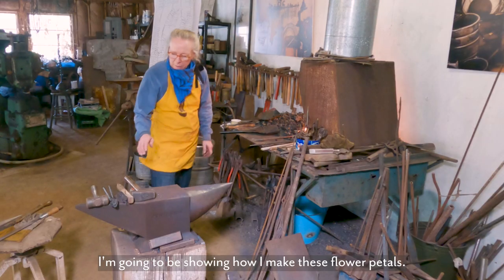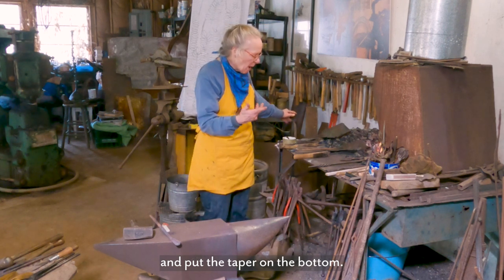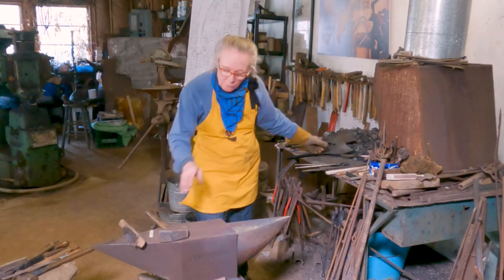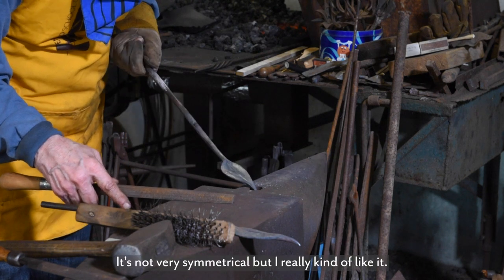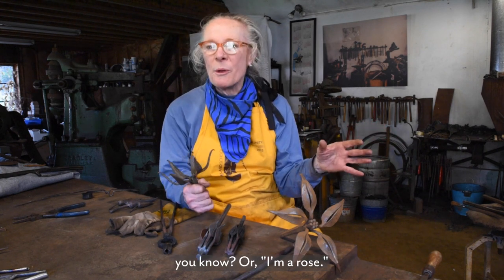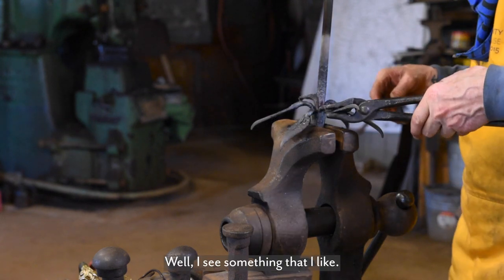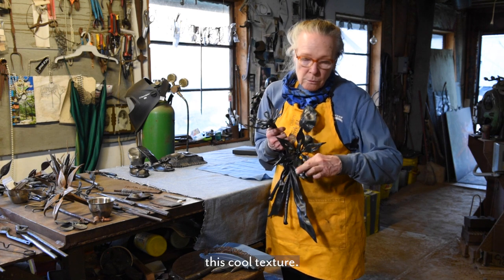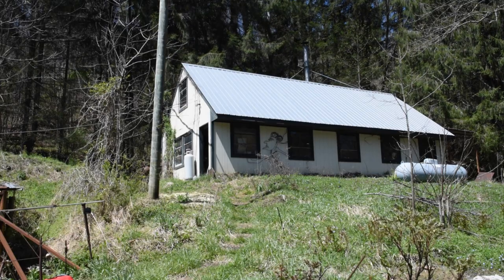Elizabeth Brim Master Blacksmith Demonstration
ELIZABETH BRIM
2021 Fire on the Mountain Virtual Blacksmith Festival, Spruce Pine, NC

Elizabeth Brim is a blacksmith as well as a teacher, living in western North Carolina. She is best known for feminine imagery in her ironwork. A native of Columbus, Georgia, she graduated with an MFA in printmaking before studying and working with a variety of materials at the Penland School of Craft in North Carolina. Quite unexpectedly, she fell in love with iron. With a unique juxtaposition of the feminine and the ferrous, Brim transforms the frilly dresses, fairy tales, and gender expectations of her childhood into remarkable works of social commentary. (elizabethbrim.com)
Elizabeth will give two demonstrations: basic forge welding techniques that she uses to make her work, including forging a flower; and preparing and inflating iron pillows and forms.

Song licensing-ASLC-109ED093-06A14073A5